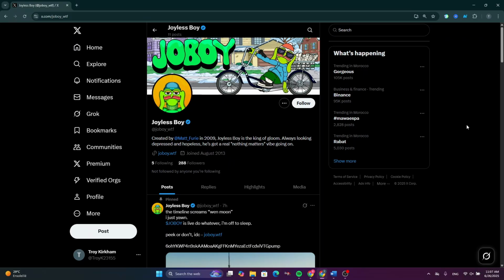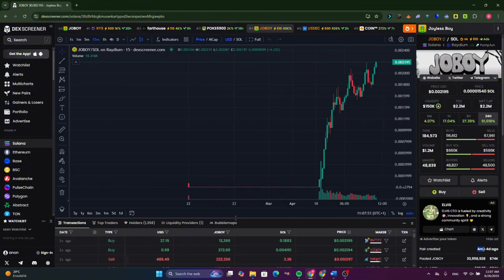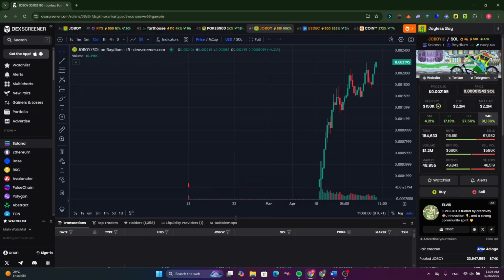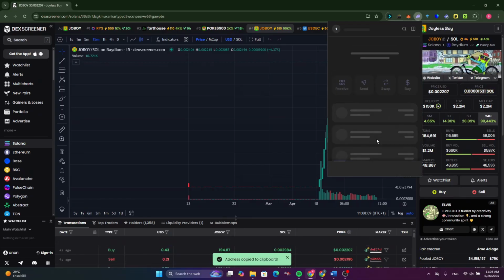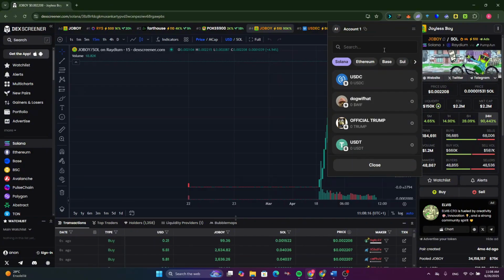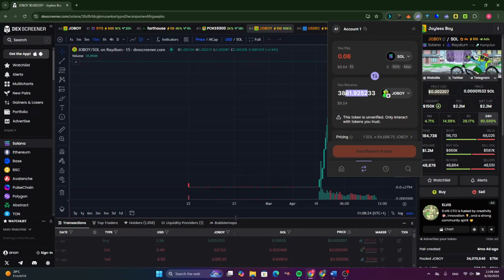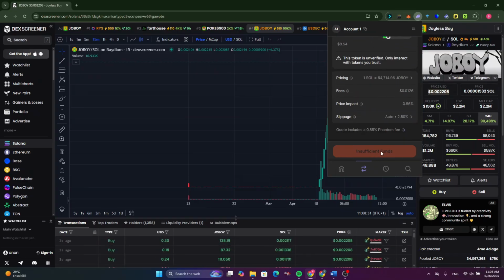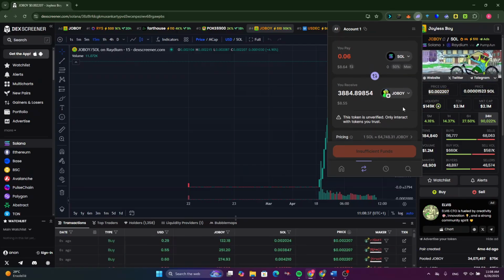How To BUY $JOBOY – Joyless Boy TOKEN CRYPTO COIN IN 60 SECONDS